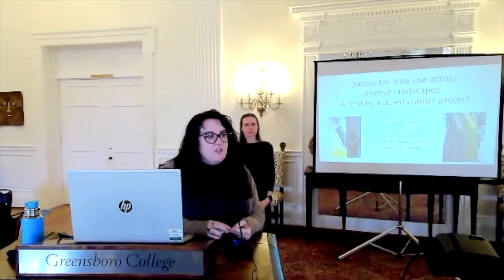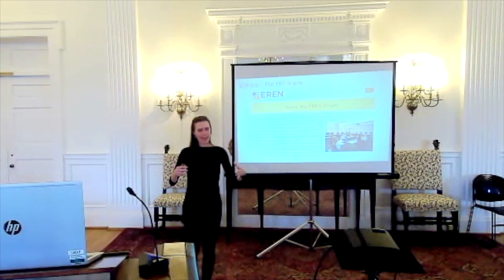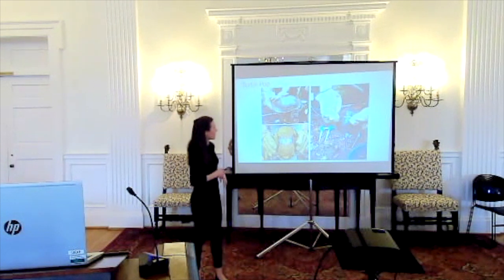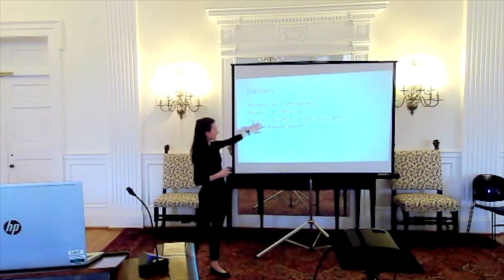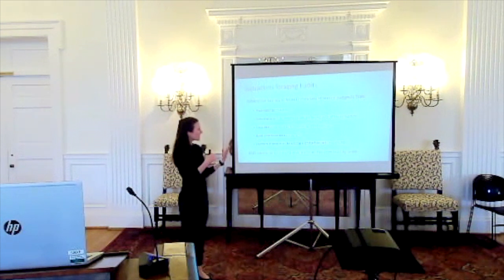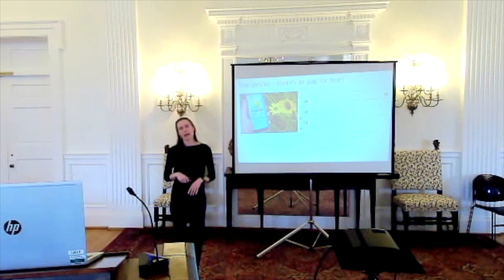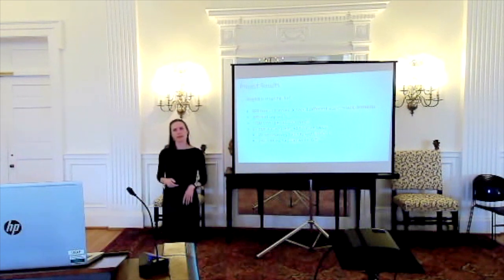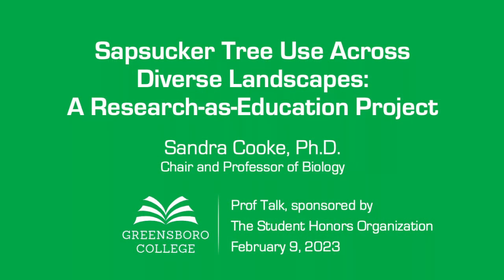GC Honors Prof Talk with Biology Professor Sandra Cooke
Assistant Professor of Biology and Director of Supplemental Instruction, Sandra Cooke, presents a lecture on sapsucker tree use across diverse landscapes.

To learn more and speak with someone at the Honors College,